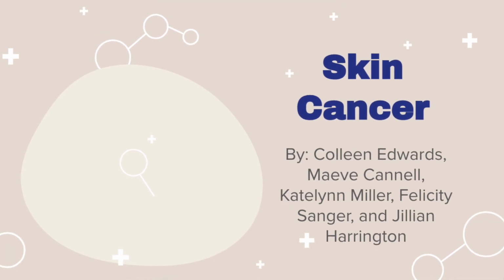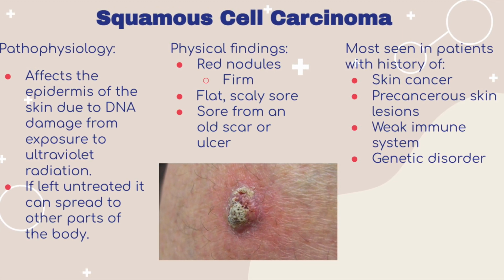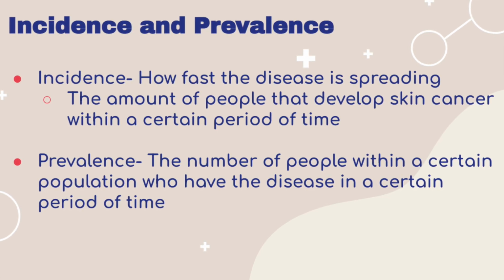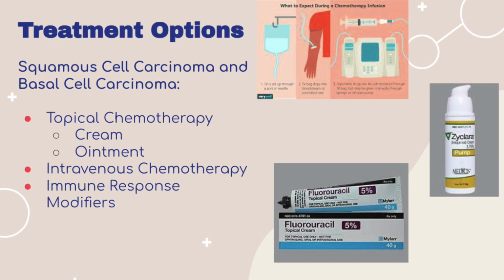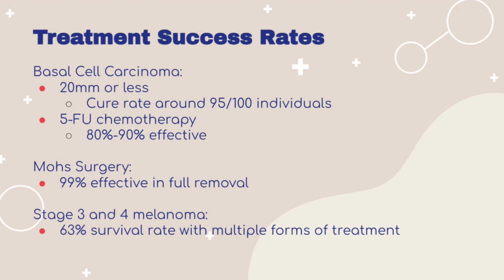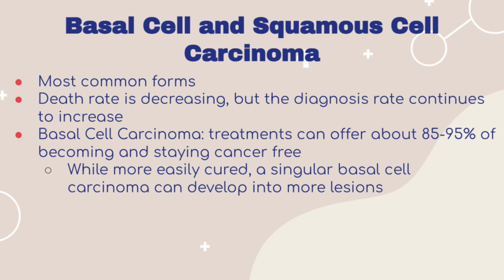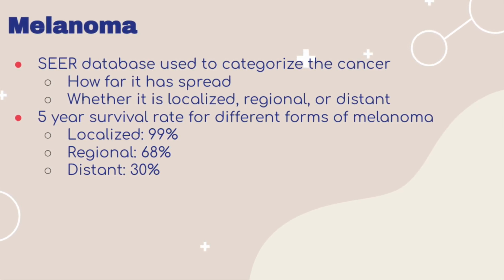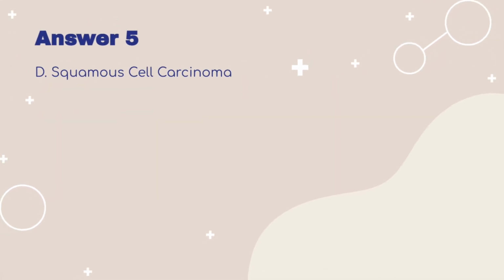Skin Cancer Pathology